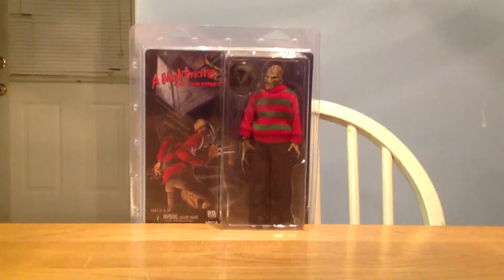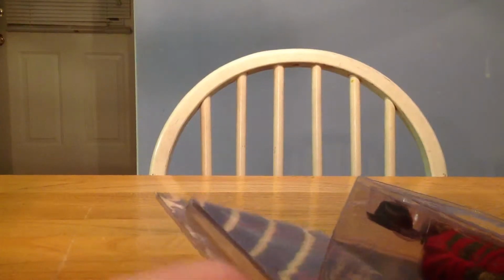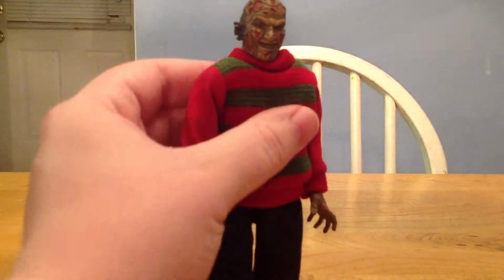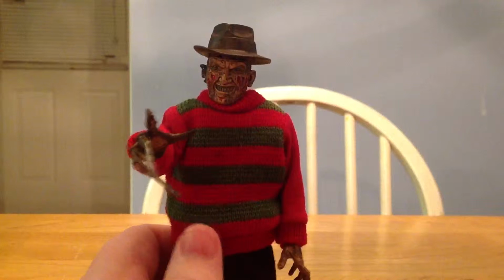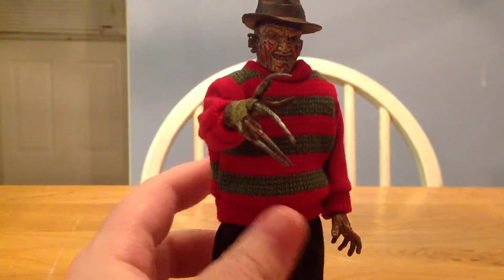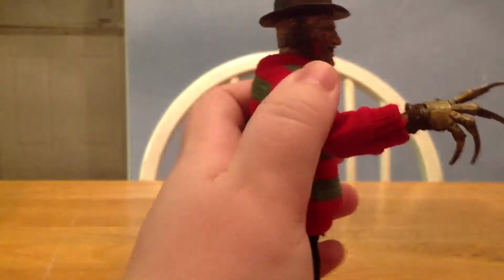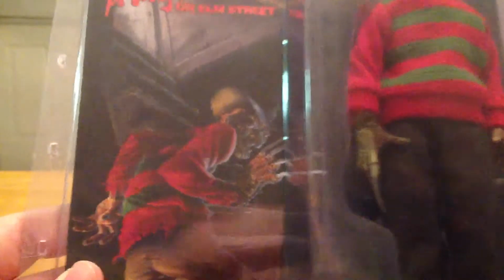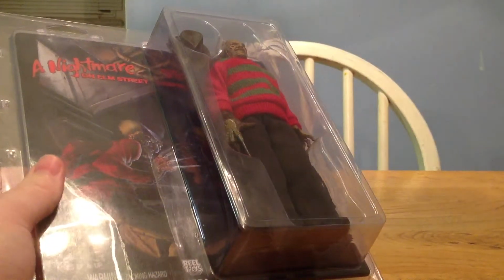NECA 8" MEGO Style Freddy